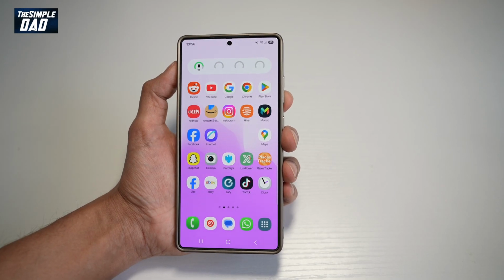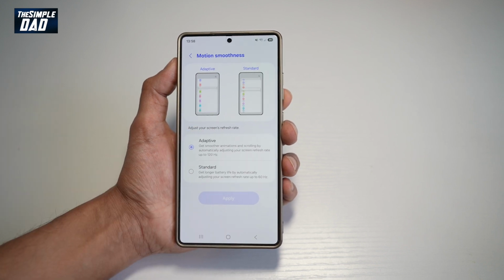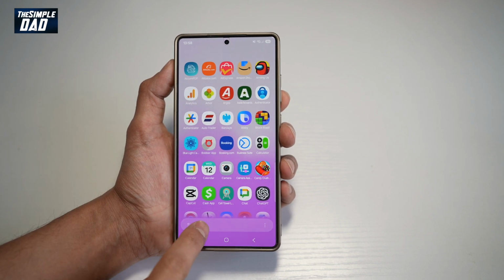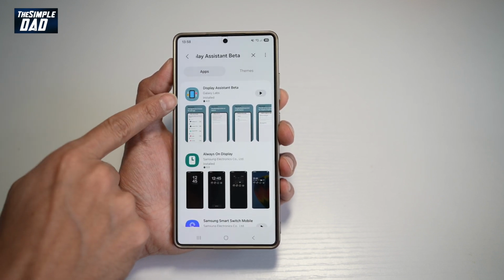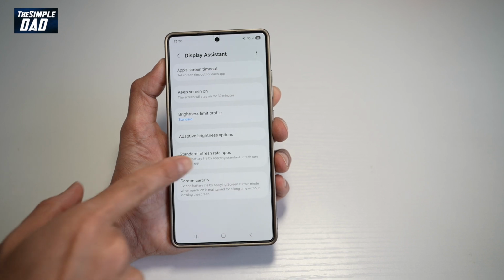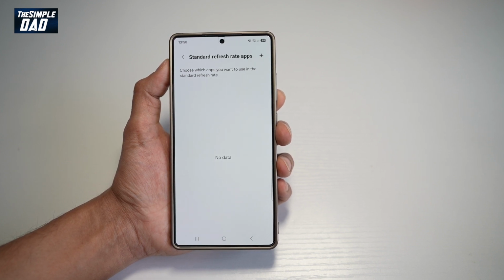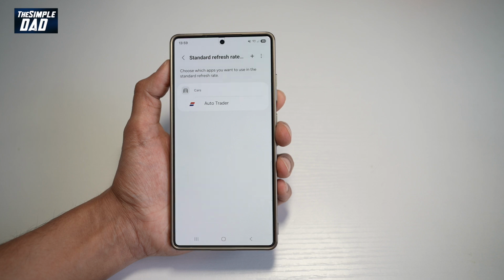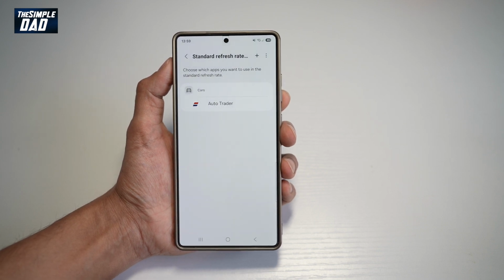How to Set Apps to Standard Refresh Rate on Samsung S25 Ultra 2025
00:00 Intro
00:10 Like or no Like
00:20 How to Set Apps to Standard Refresh Rate on Samsung S25 Ultra